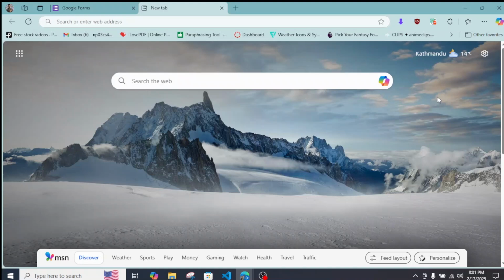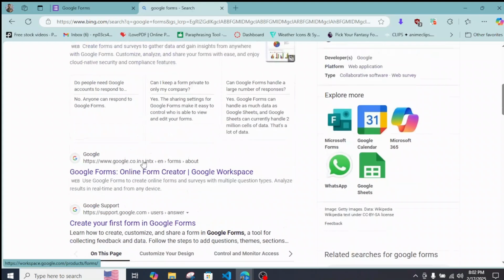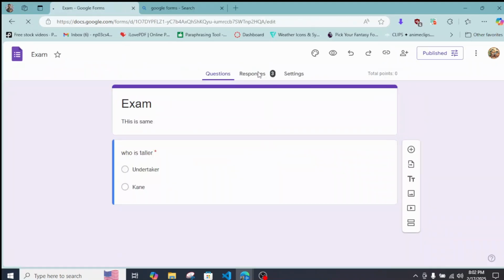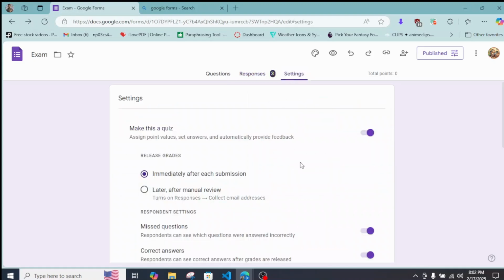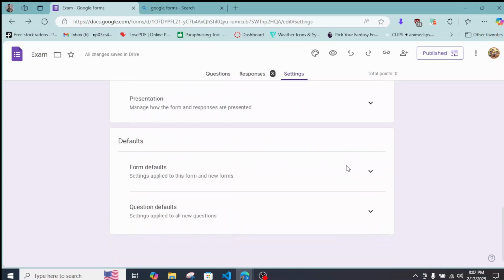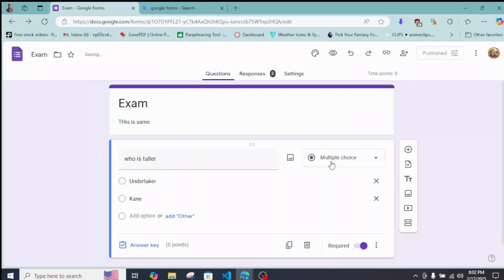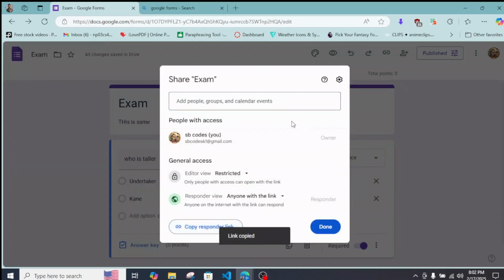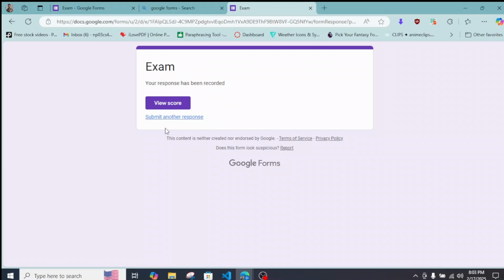How to Make Google Form Public but Not Editable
How to Make Google Form Public but Not Editable (2025)!

Want to share your Google Form with others without allowing them to make changes? This video will show you the easy steps to make your Google Form public but not editable. Whether you're wondering, "How do I share my Google Form publicly while keeping it read-only?" or need help adjusting the permissions, this tutorial has you covered. Learn how to set your form for viewing access only, so others can fill it out without modifying it. Watch now to find out how to make your Google Form public but not editable!

Timestamps:

00:00 How to Make Google Form Public but Not Editable
00:10 How Do I Share a Google Form Without Allowing Edits?